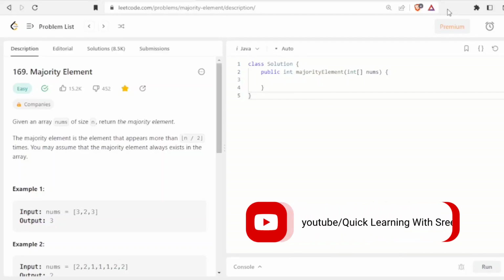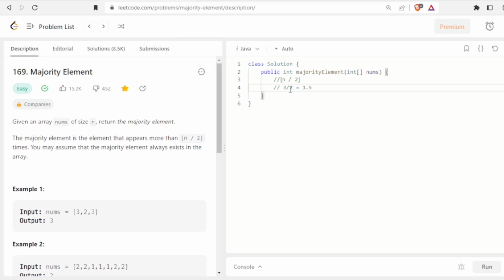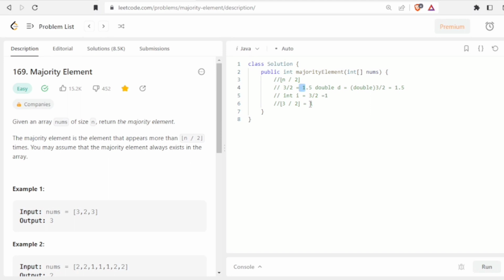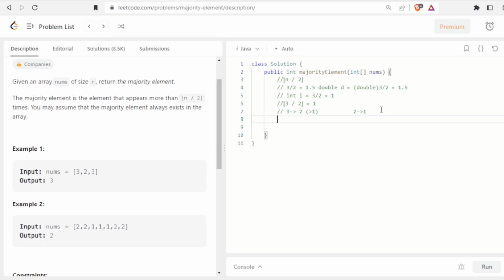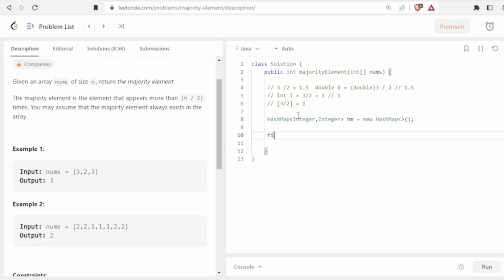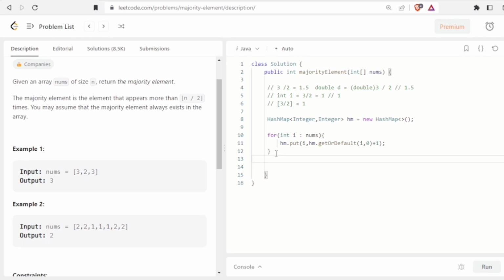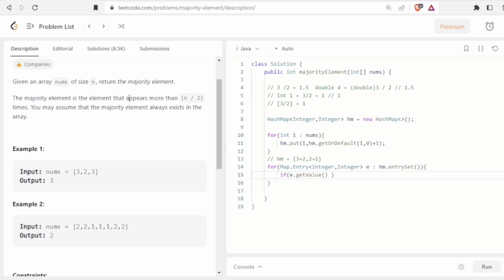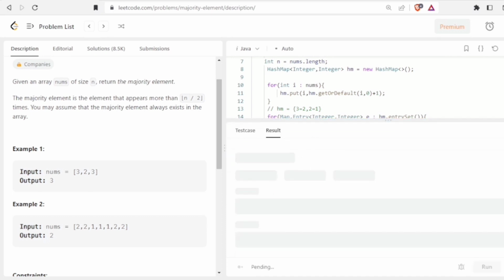169. Majority Element || In Java || Easy Way || Leetcode Problem